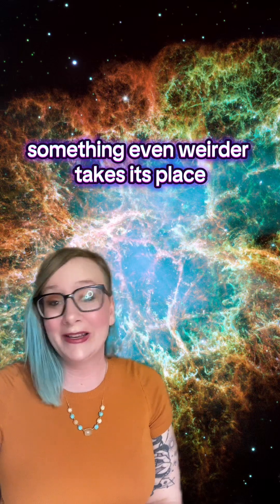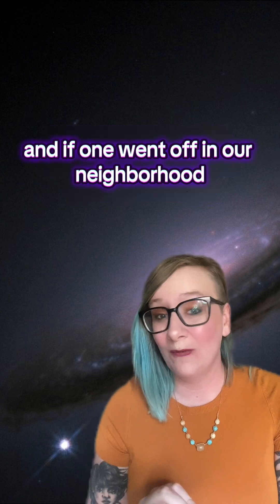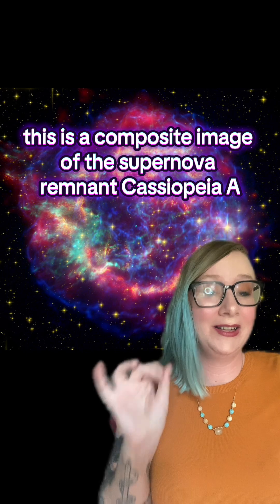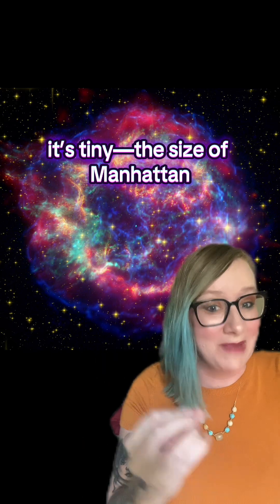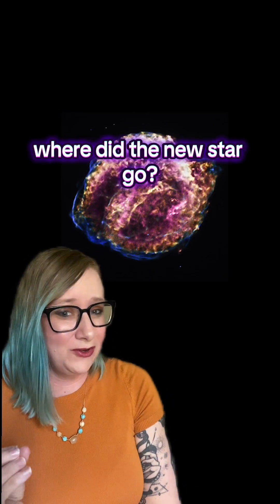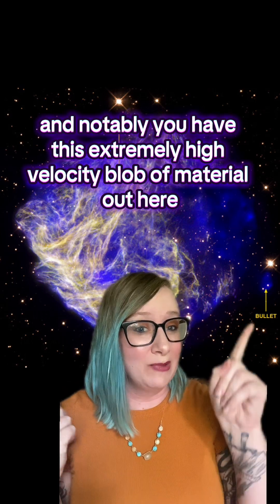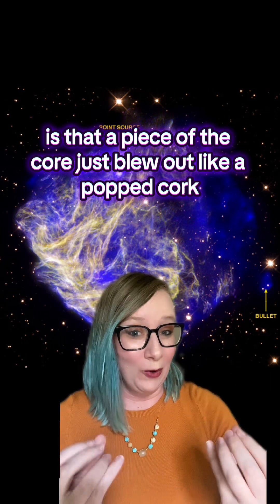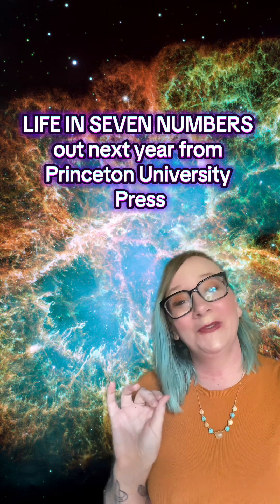What Happens After A Supernova?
the bizarre world of supernova remnants